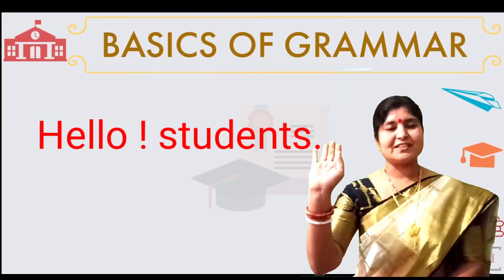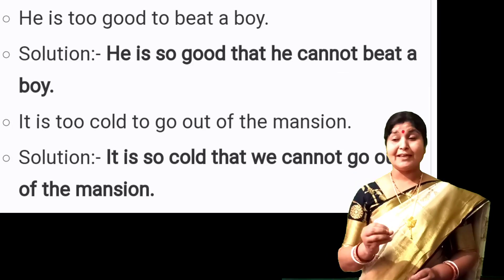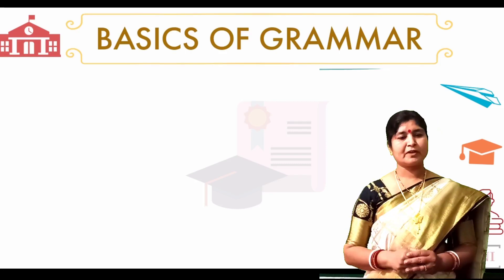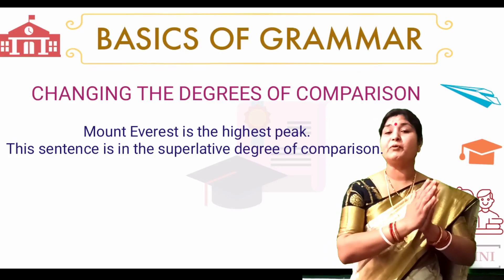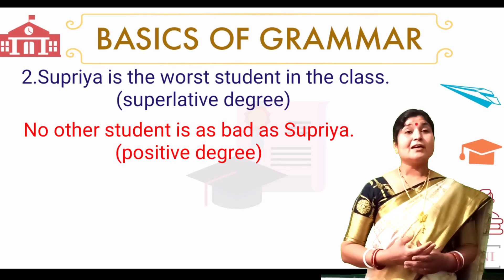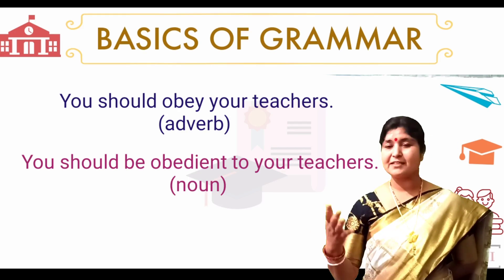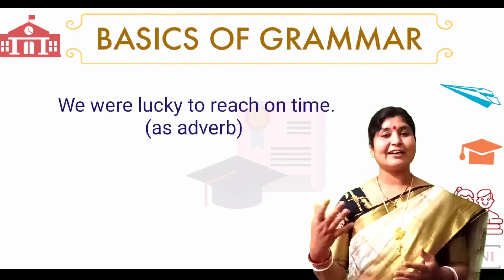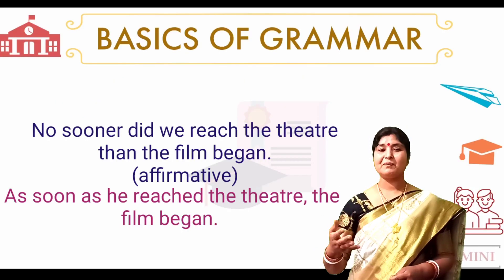"Transformation of sentences". ssc cgl cbsc , chsc , upsc , railways , ssc